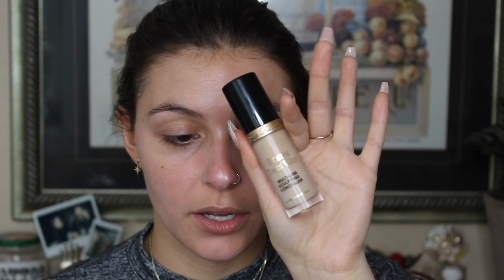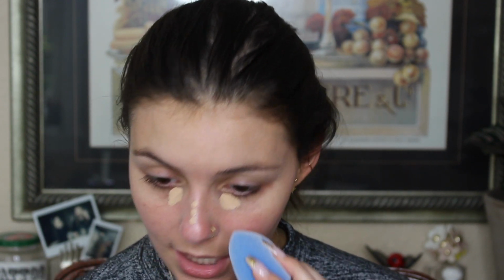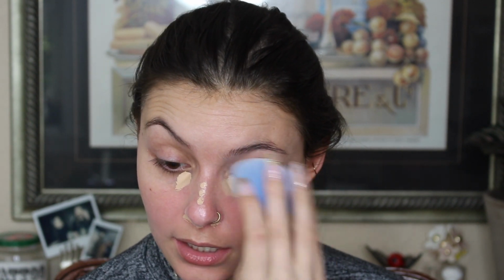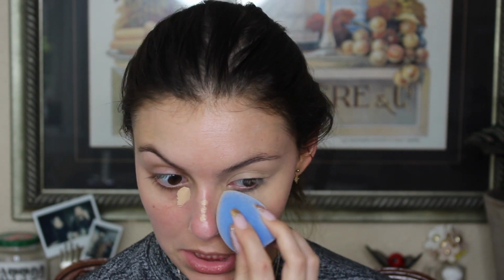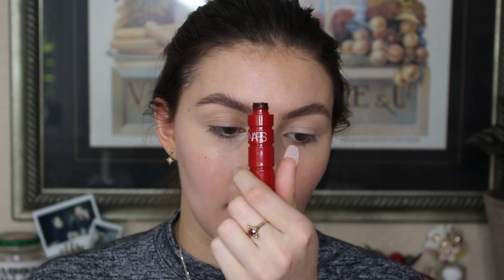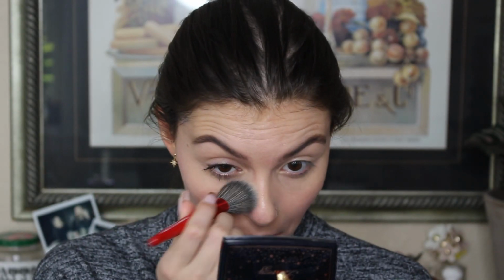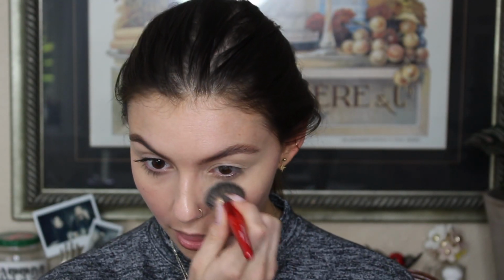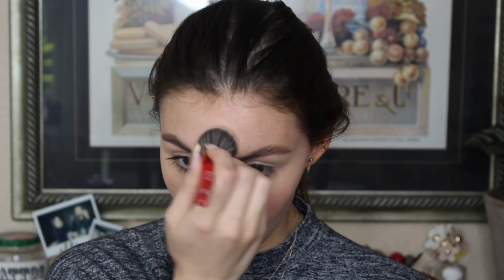GRWM + LIFE UPDATE - WHERE TF HAVE I BEEN? | ALIX B.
IM BAAAAAAAAAAACK.

thanks guys, love you
xoxoxo
AB

UTAN X JAMIE GENEVIEVE GRADUAL TANNING MIST

BENEFIT PRECISELY MY BROW PENCIL + GIMME BROW + 24 HR BROW SETTER